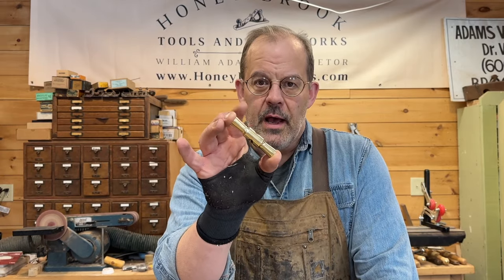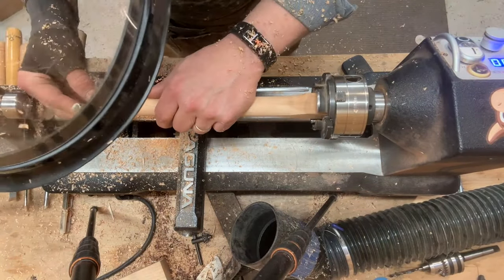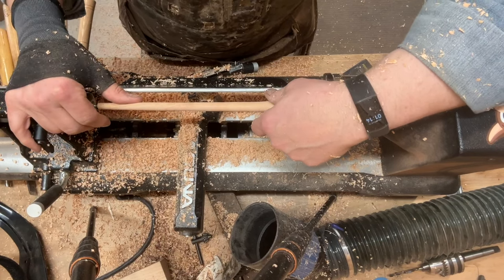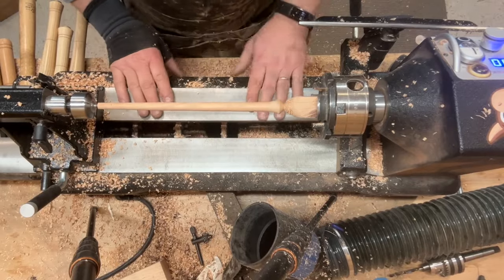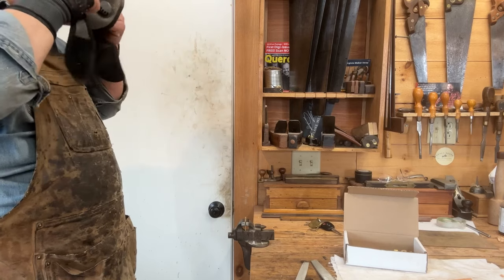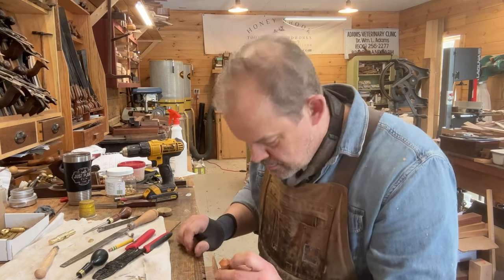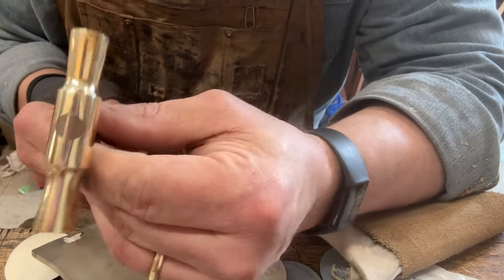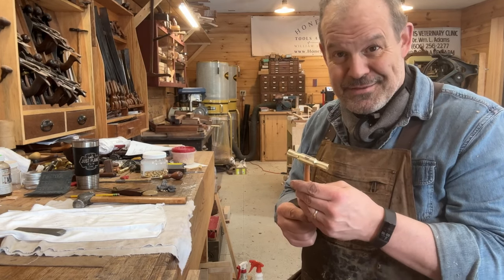Curly Cherry Toolset--Part Four-Honey Brook Plane Iron Adjusting Hammer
This is the fourth in a series of videos showing the creation of a set of my Honey Brook tools from a single billet of curly cherry. Whenever possible, I make sets of tools from the same piece of wood so that the color and grain patterns are consistent throughout all the tools in the set.

In this video, I'll demonstrate how I turn the handle, fashion the brass wedge, and affix the brass hammer head to one of my Honey Brook Plane Iron Adjusting Hammers. I address some of the challenges that arise in turning  a long handle with a small diameter and the details of how I affix the head to the handle. I machine each of these brass hammers on my metal lathe, a process that I will cover in a separate video.

These hammers are finesse tools, intended for making subtle and fine adjustment to hand plane irons.  While wooden hand planes are the first tool that often come to mind when thinking about using a hammer for iron adjustments, a small hammer like this is a great tool for adjusting the iron in ANY hand plane.

As always, please leave your questions or comments below!